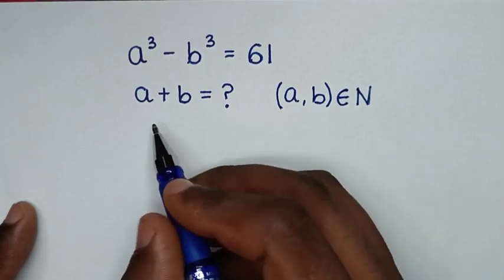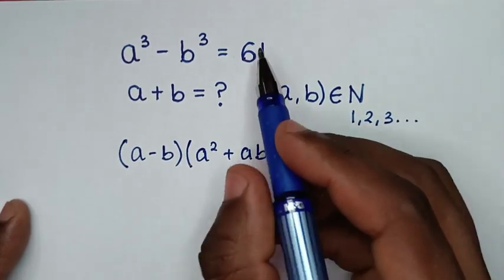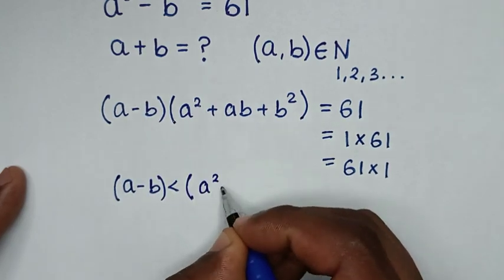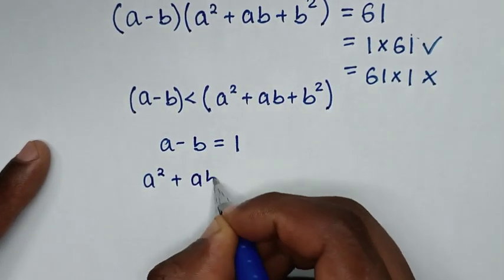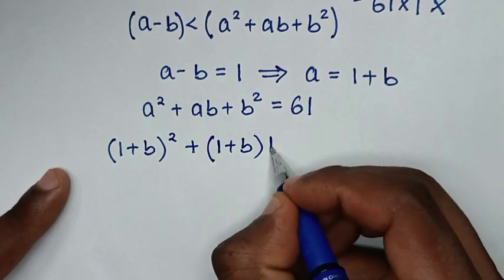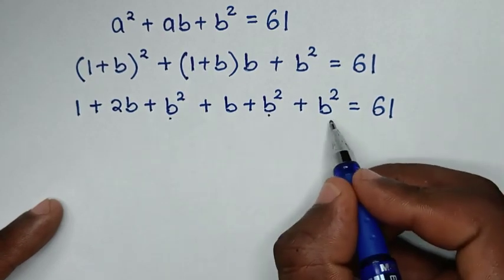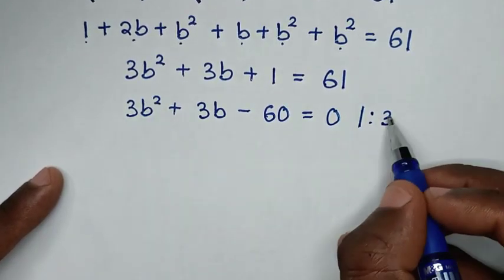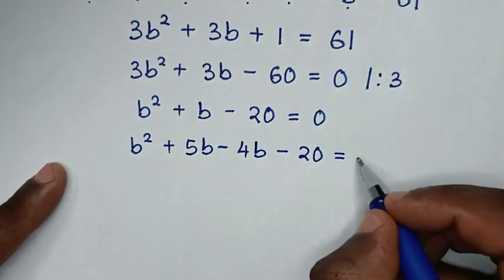A Nice Algebra Problem | a+b=?